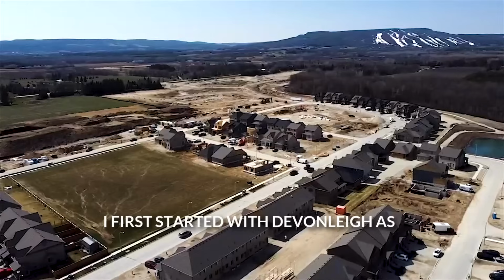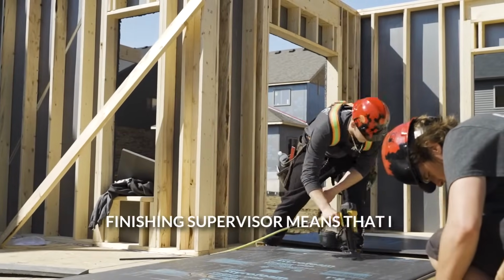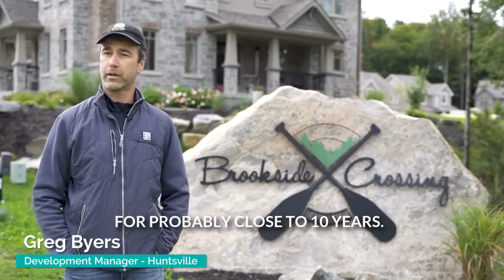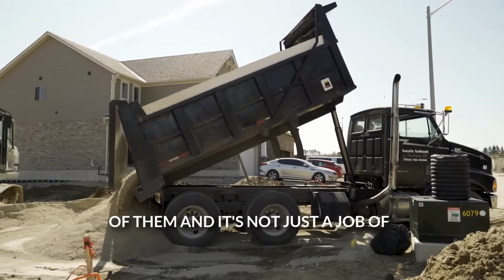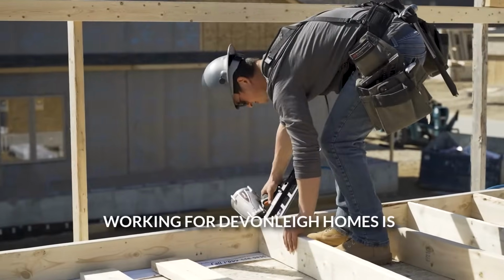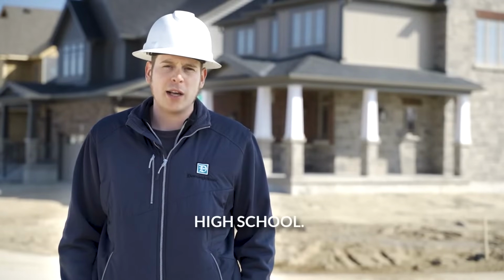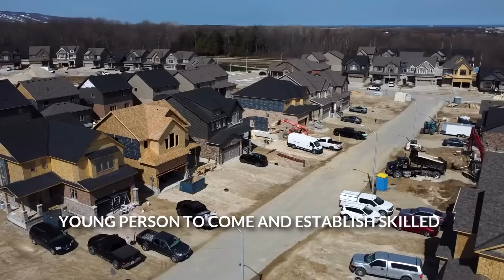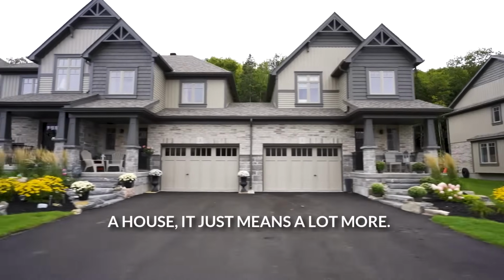The Craftsman | Devonleigh Homes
From floor plan to family plan...📝🏗️

From Vision to Reality 🏡✨

It's time to shine the light on another part of the heart and soul of our team. 👷👷‍♀️👷🏽‍♂️

Meet some of our Craftsman and understand another piece of the Devonleigh Difference.